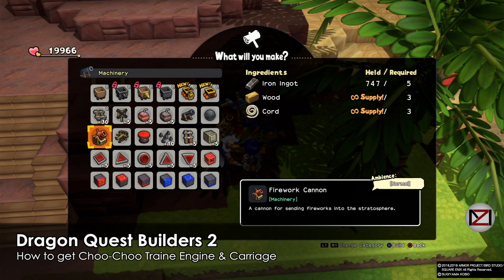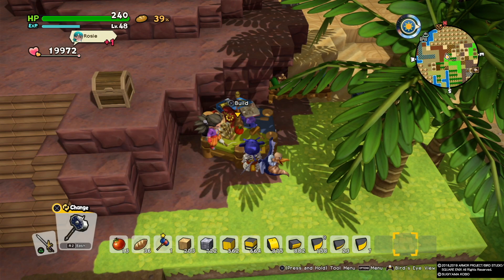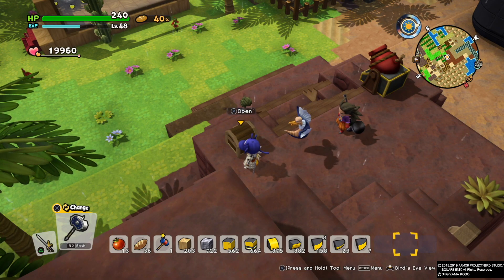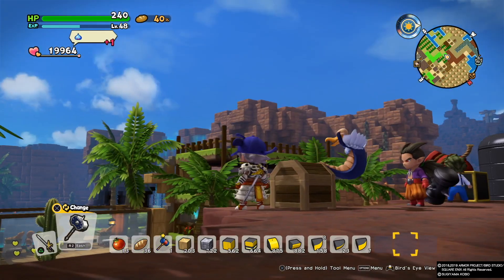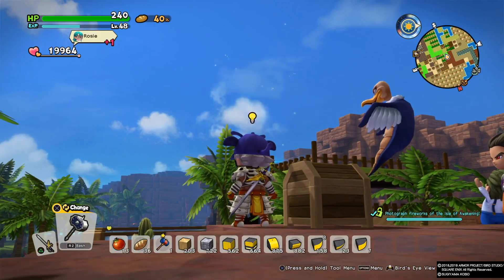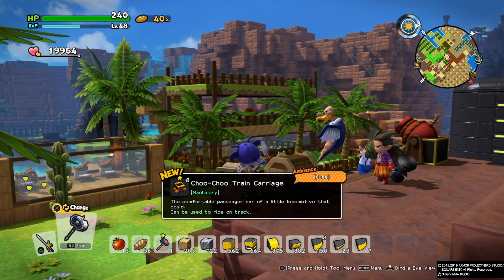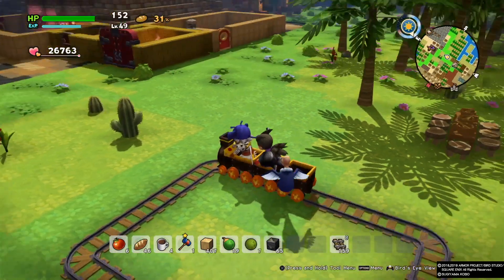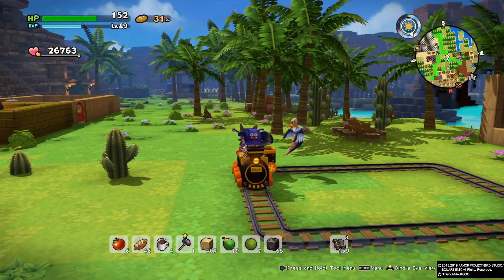Dragon Quest Builders 2 - How to unlock Choo-Choo Train Engine and Carriage (Guide)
For the Choo-Choo Traine Engine and Carriage we need to take a picture of fireworks, so we need a firecanon and wait for citizens to do it or you can do it yourself.